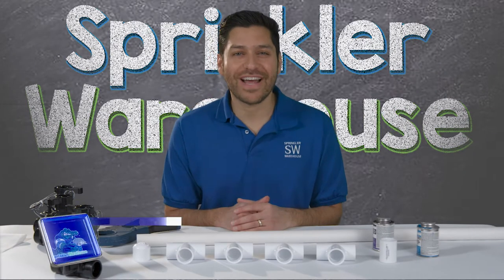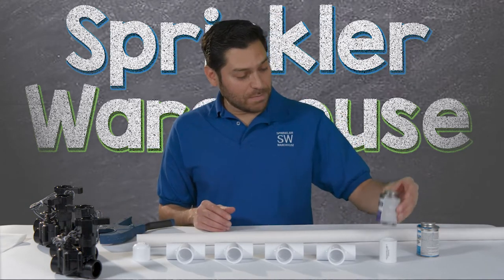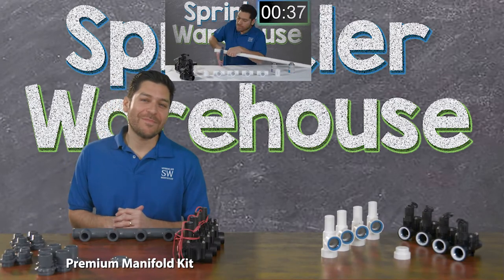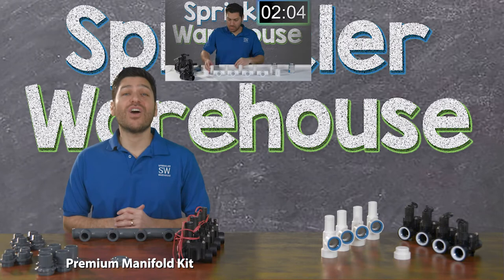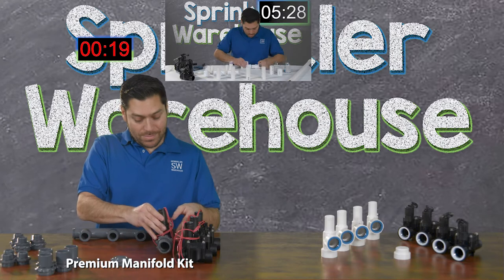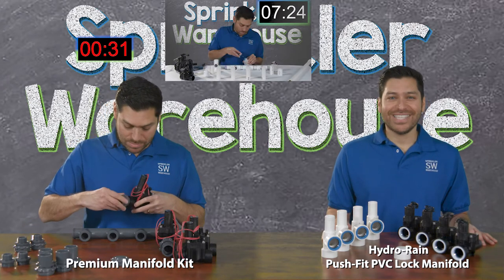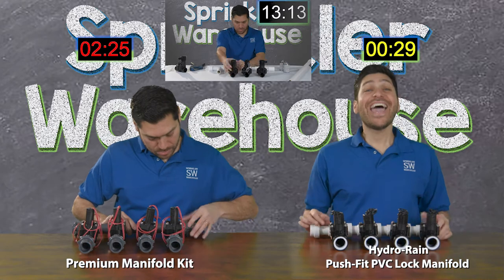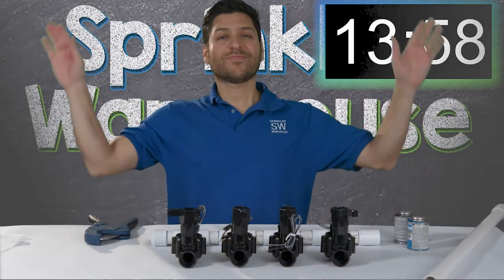Sprinkler Valve Manifold Assembly Race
Off to the races. The Sprinkler Warehouse Pro Alfred Castillo demonstrates the time it takes to assemble the most common types of sprinkler control valve manifolds in a side-by-side video demonstration. The winner is in real-time and it doesn't leak when properly assembled.

PVC-Lock 3-fold manifold assembled and is ready for install in less than 1 minute. PVC-Lock by Hydro-Rain is a remarkable push-fit fitting for repairing or installing PVC piped sprinkler systems without toxic glues or primers. Each PVC-Lock fitting contains a stainless steel retainer ring and an O-ring seal, preventing leaking at both low and abnormally high pressures.